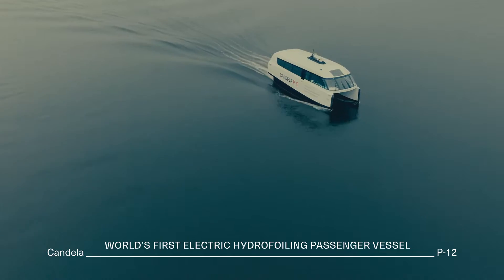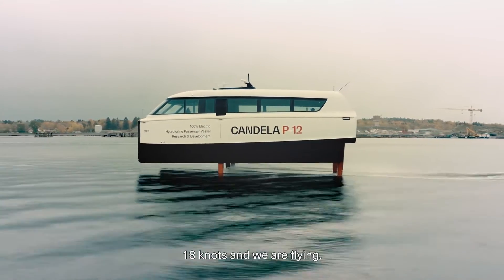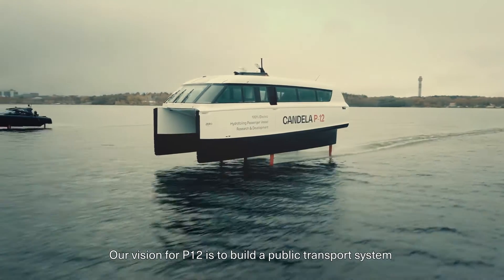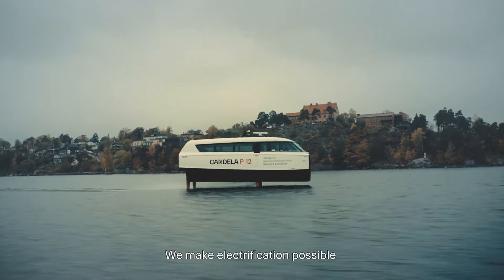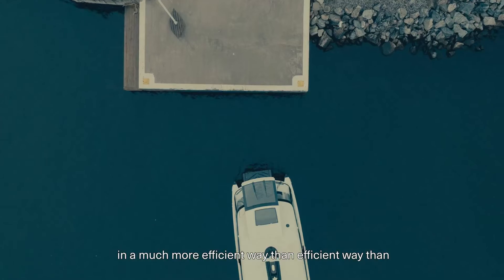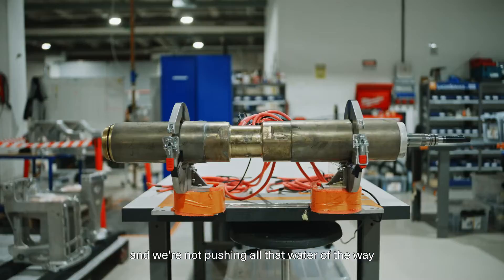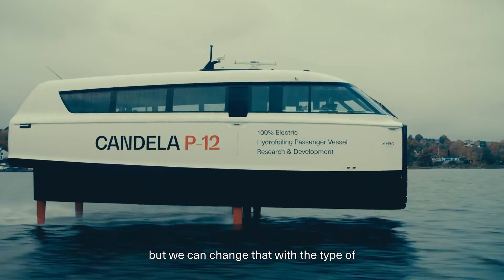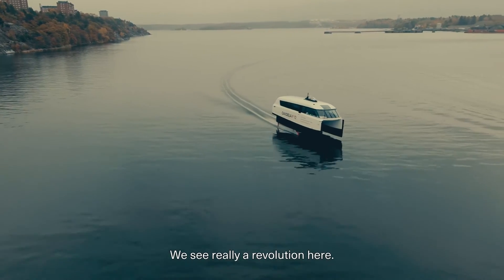Candela P12 – otroliga eldrivna färjan sjösatt i Stockholm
Väntan har varit lång men nu släpper Candela sin kanske största satsning hittills. Med den foilande elfärjan Candela P-12 Shuttle, som nu går in i serieproduktion på fabriken i Rotebro, vill Stockholmsföretaget revolutionera vattenburen kollektivtrafik världen över.

Hamnen.se är Skandinaviens ledande kanal för båtälskare av alla slag. Vi filmar gör-det-själv-projekt med gamla klassiker och testar all världens segelbåtar och motorbåtar – ibland på ganska knasiga sätt. Vi släpper dem från höjder och kör över klippor, korsar hav och testar alltifrån toppfart till förbrukning. Men oftast kör vi eller seglar som folk gör mest.

FÖLJ OSS PÅ SOCIALA MEDIER⛵️